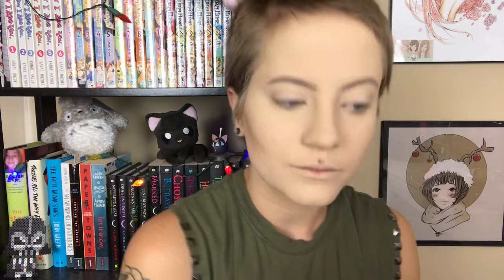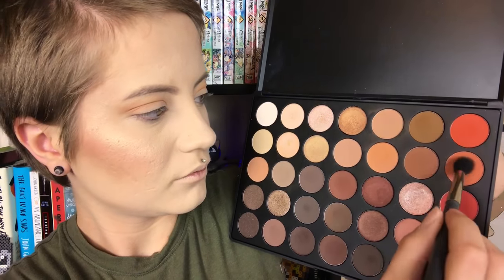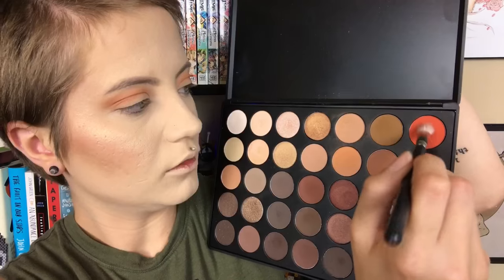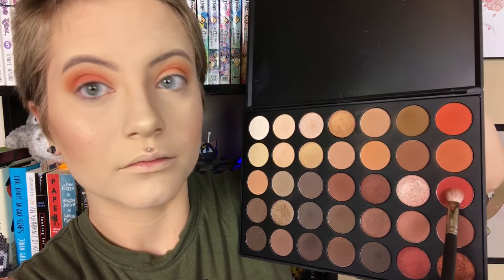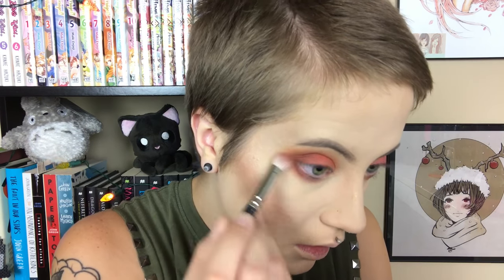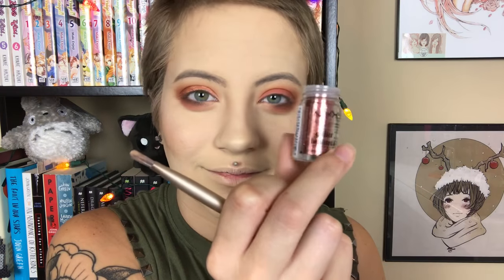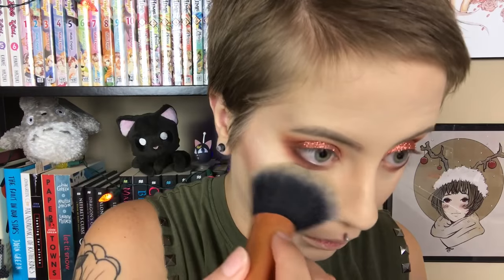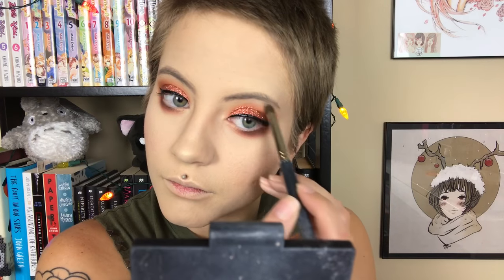Winter Makeup Look//Glittery Copper Eye 🍂🍁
Hey guys!
Today’s video is a fall/winter/holiday look.
Wait.
Did you just say holiday?
Why yes. Yes i did. 😂 and yes we have our Christmas tree up already.
I had some new products I wanted to try out, and I’m glad that I did! I love them!